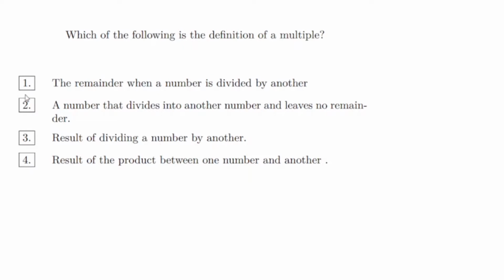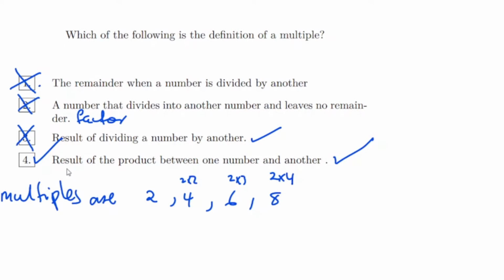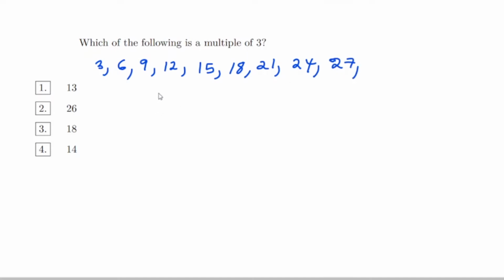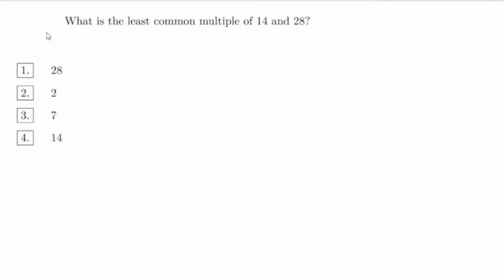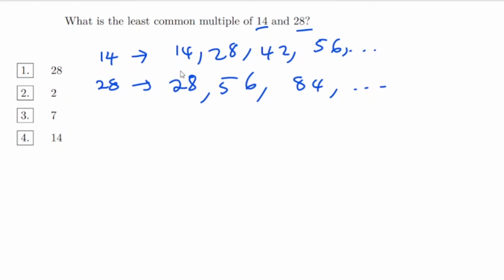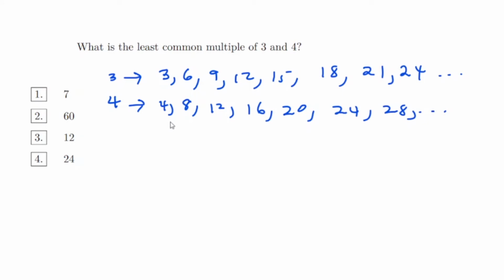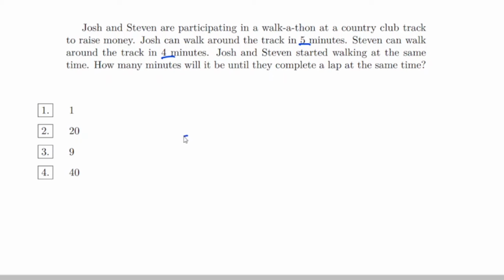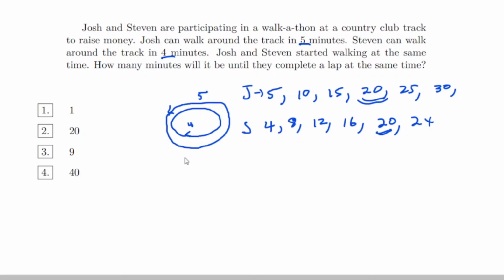GED MATH: Multiples and Lowest Common multiples of a number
In this video we will learn about the definition of a multiple, and how to find the multiples of a number and the lowest common multiple of a number for the GED Math Exam. You will need to know how to find multiples to pass the GED.